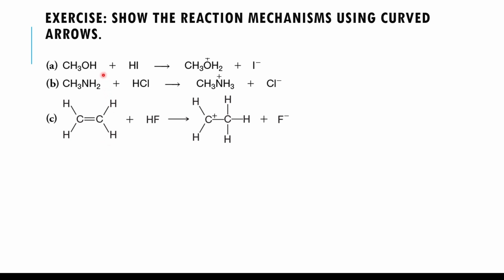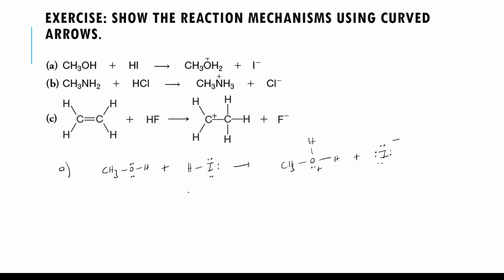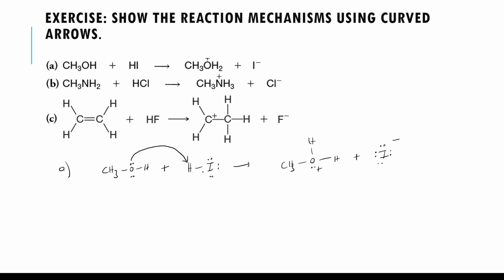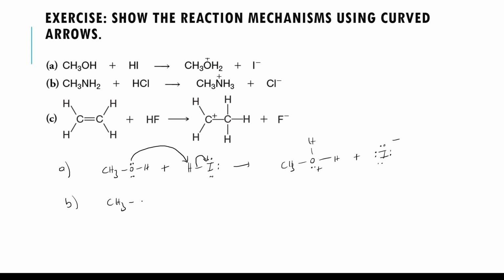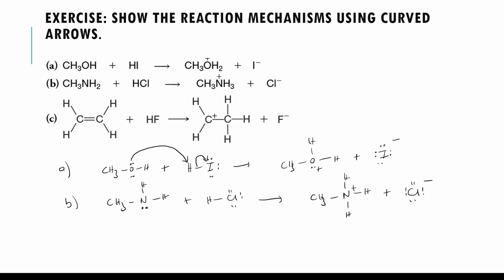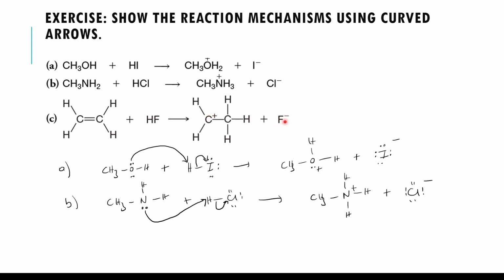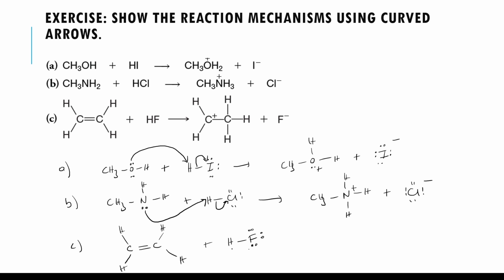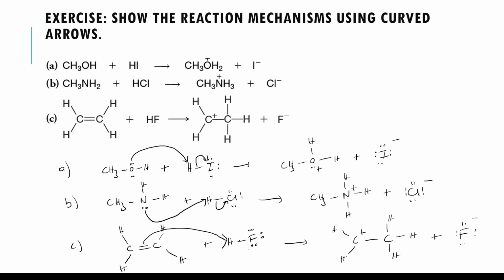Organic Chemistry Tutorial - Reaction Mechanism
Organic Chemistry Tutorial - Writing Reaction Mechanisms Using Curved Arrows